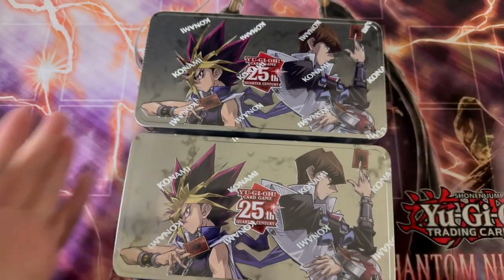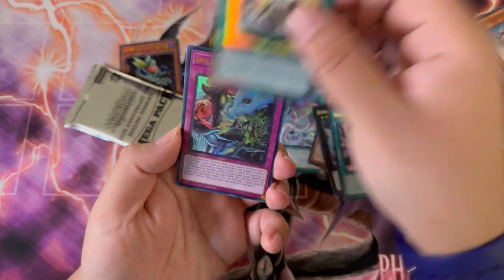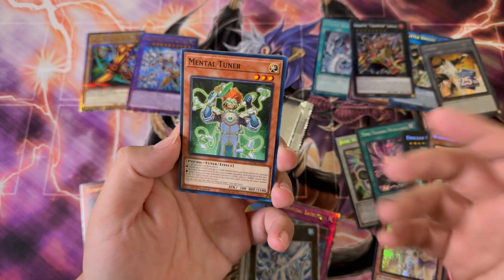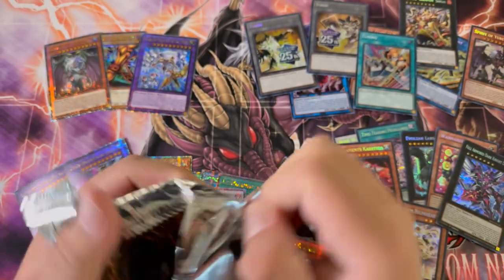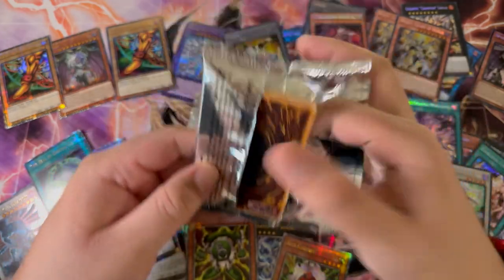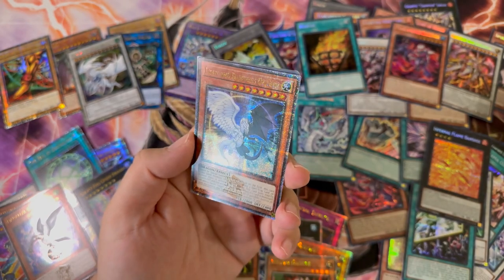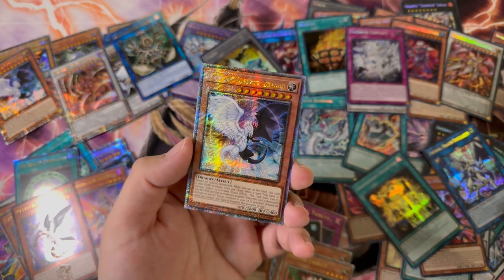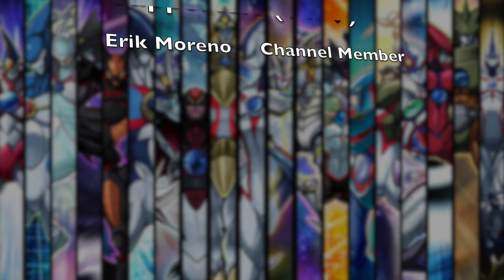Yugioh 2024 Tins of Dueling Mirrors Opening!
The 2024 tins are finally out! After months of teases and the subsequent let down of the set list being revealed, us plebes can finally open up the Tin of Dueling Mirrors
📱 𝗦𝗢𝗖𝗜𝗔𝗟 𝗠𝗘𝗗𝗜𝗔 📱
► MASTER DUEL ID (Add Me!!!): 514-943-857

Channel memberships are also cheaper than a McChicken (probably healthier for you too)

0:00 Intro
1:15 Yugioh 2024 Tins of Dueling Mirrors Opening
22:44 Yugioh 2024 Tins of Dueling Mirrors Recap